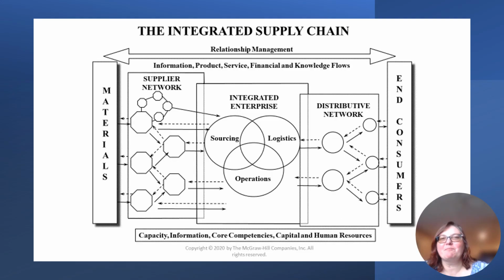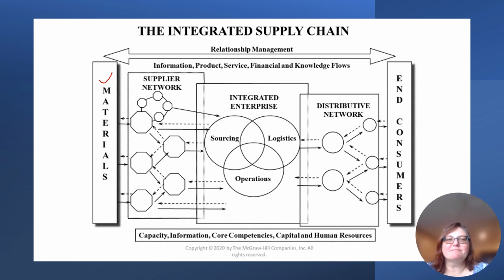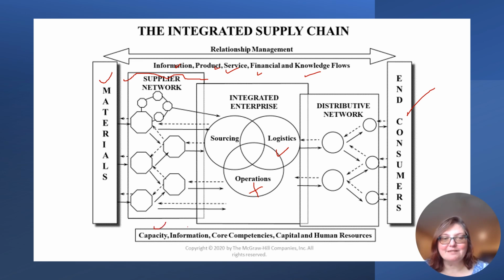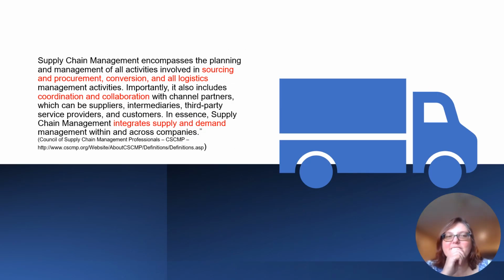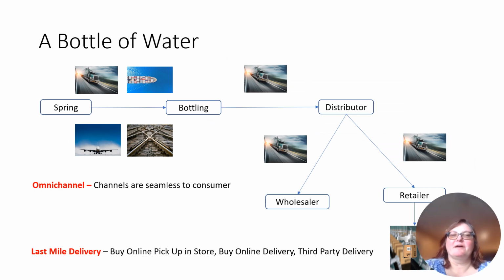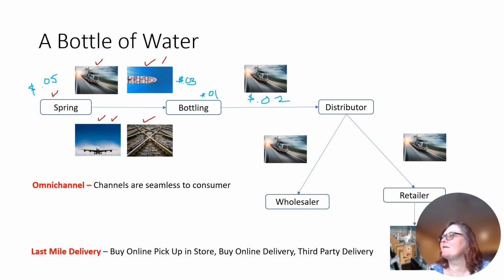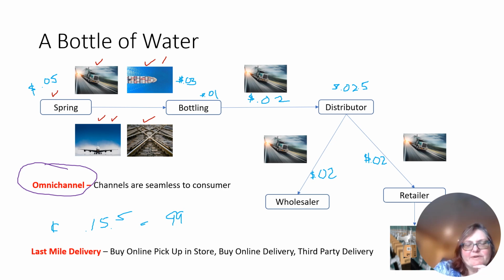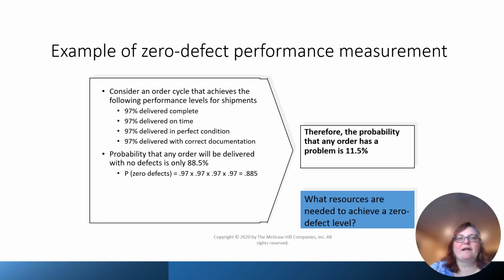Module 2 Lecture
In this lecture, Dr. Gibson will cover the importance of Chapter 1 and Chapter 4.